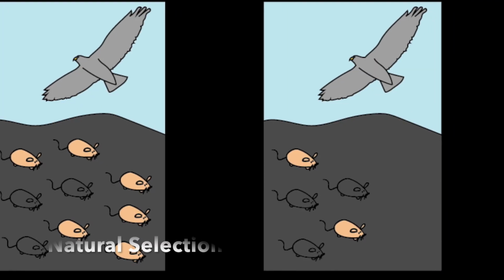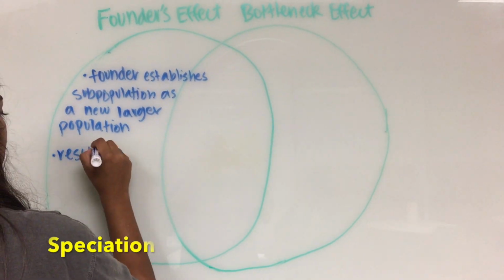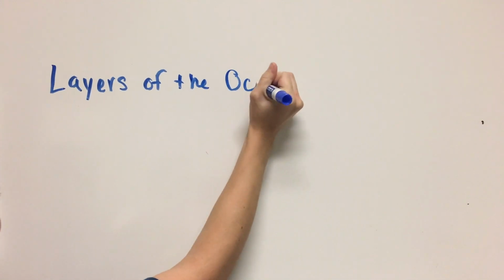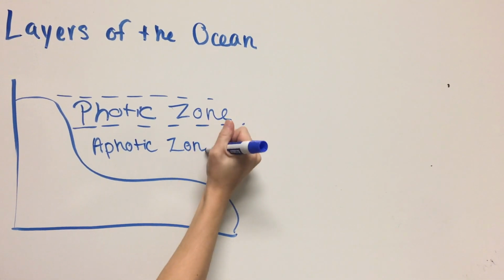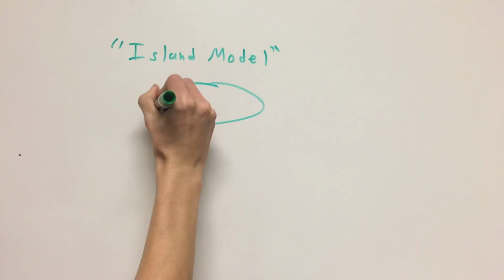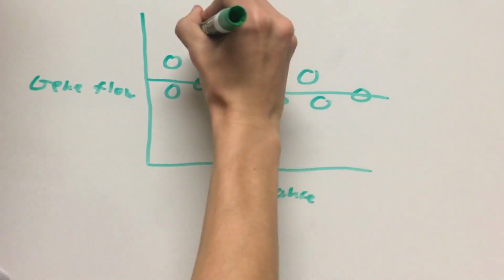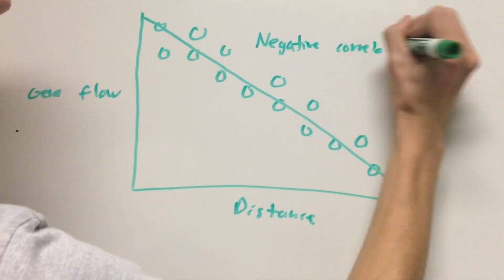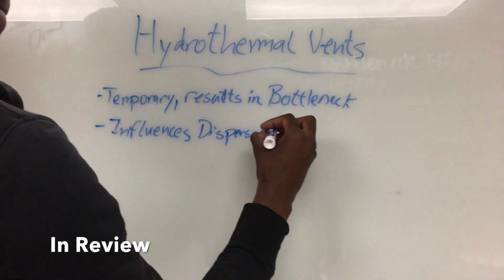Deep-Sea Population Genetics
really cool biology project